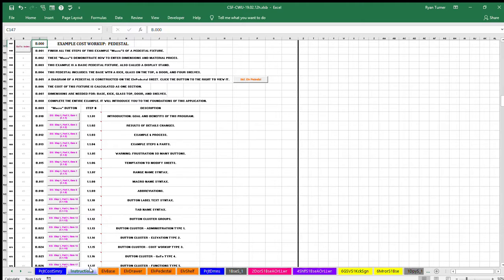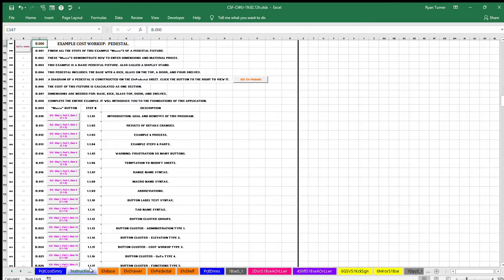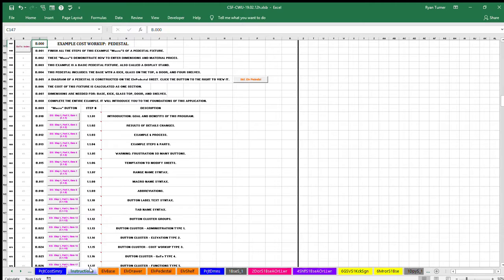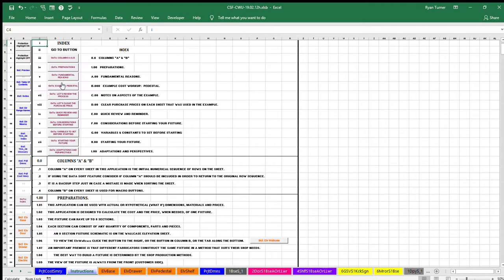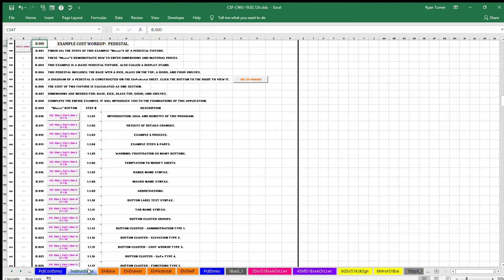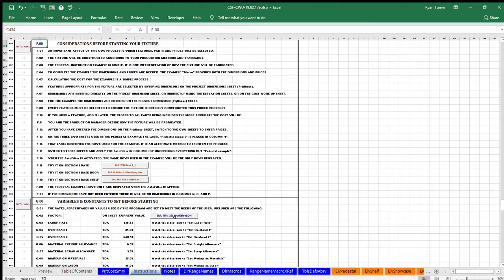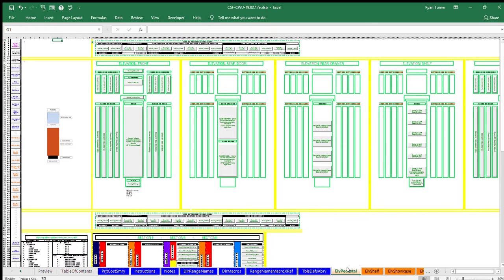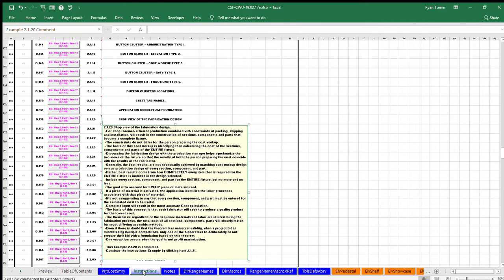CSF Instructions Example: 2.1.20 Shop view for the fabrication design.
Instructions Example 2.1.20 Shop view for the fabrication design for estimating: For retail, merchandising for high quality at low or minimum cost store fixtures, cabinets and furniture. This package is an accurate, detailed, dynamic, and easy to use ESTIMATE and PRODUCTION control application in Excel spreadsheet or worksheet format. Use for single or multiple custom or quantity standard production projects. Provide production control information and reports.  Prepare bids, price lists, what-if analysis quickly and efficiently.